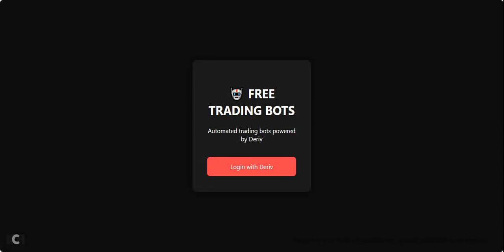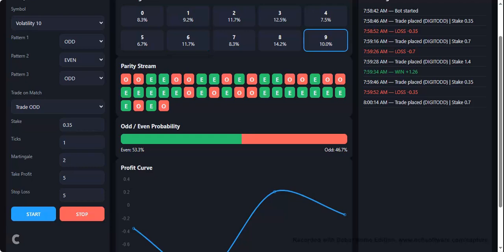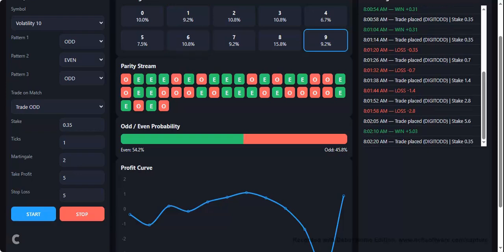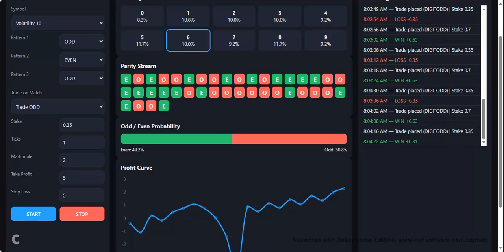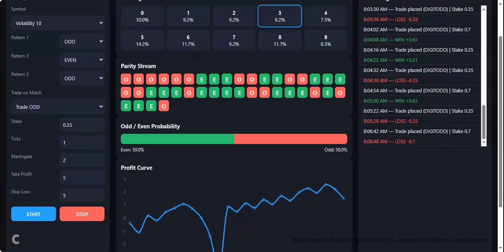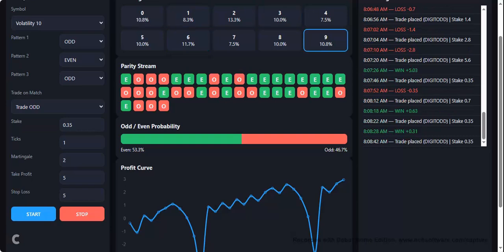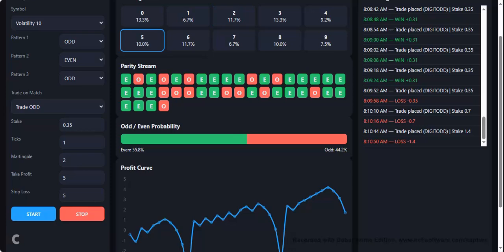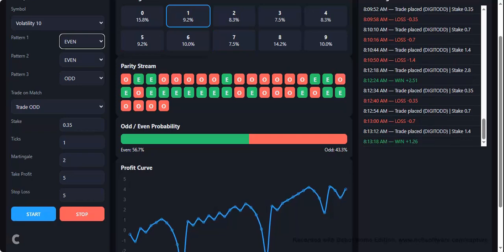Even and odd patterns bot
Bot name: Odd / Even Pattern Bot
Watch how the Odd / Even Pattern Bot transforms live tick digits into a structured, rule-based automated trading system. Instead of guessing market direction, this bot detects custom odd/even sequences in real time and executes trades instantly when your defined pattern appears.

In this demo, you’ll see how live tick data is converted into an Odd vs Even stream, how pattern recognition works, and how automation removes hesitation and emotional trading. The system supports Volatility indices and 1-second indices, making it ideal for fast pattern-based strategies where speed and discipline matter.

Key features demonstrated in this video:

✔ Live odd/even digit stream
✔ Custom pattern detection
✔ Instant auto execution
✔ Probability tracking
✔ Martingale option
✔ Take profit & stop loss controls
✔ Designed for volatility markets

This tool is built for traders who want consistency and structure. Always test strategies in demo before trading live and manage risk responsibly.

💬 Comment “BOT” if you want a setup tutorial